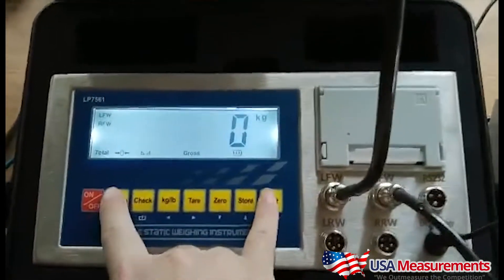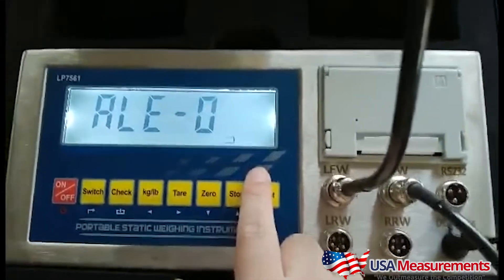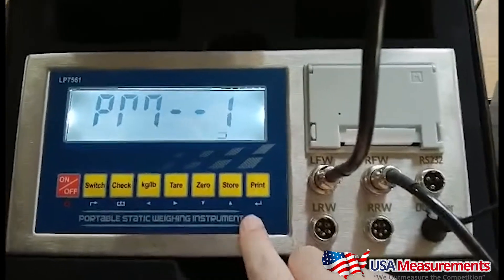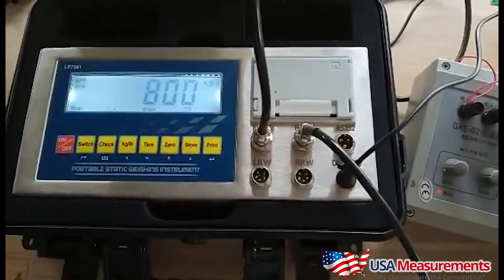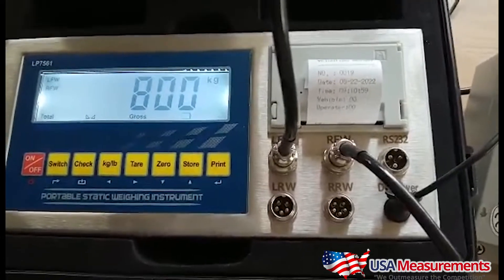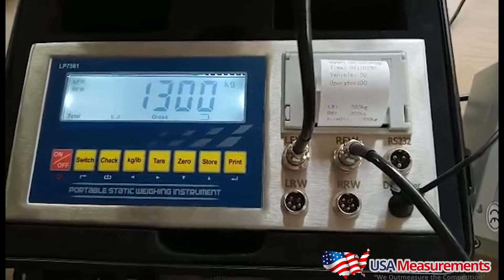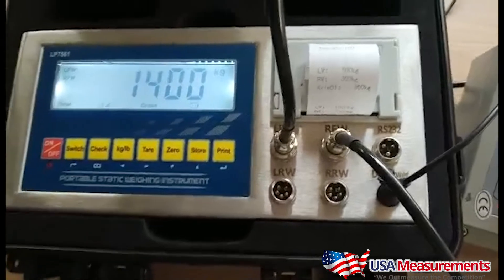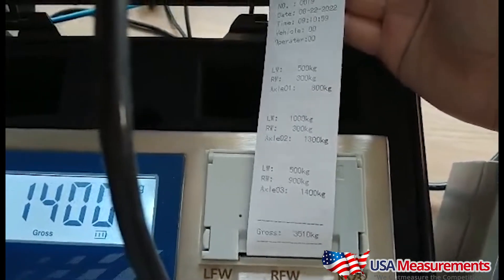US M5 Indicator for Automatic Truck Weighing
In this video, we demonstrate how to configure the USM5 indicator for automatic axle weighing. By pressing the switch and print buttons simultaneously, you can access the parameter settings and set up the number of pads and axles. The USM5 indicator, equipped with an RS-232 port, allows for hands-free operation by automatically capturing stable weight readings and printing weight tickets. This feature streamlines the weighing process, providing accurate axle and gross weight tickets without the need for manual oversight.